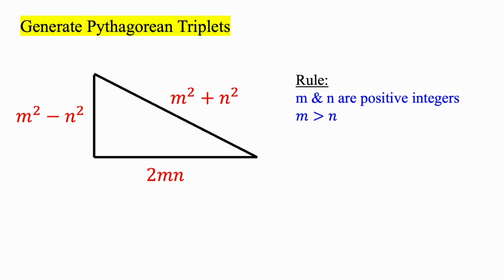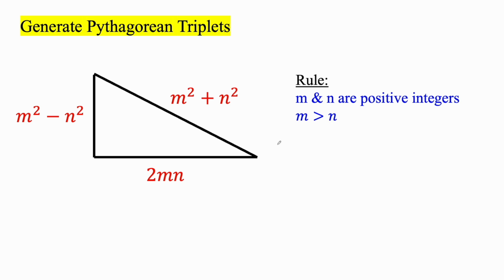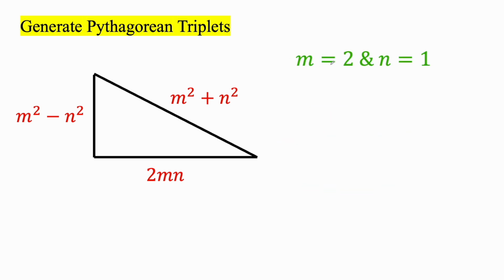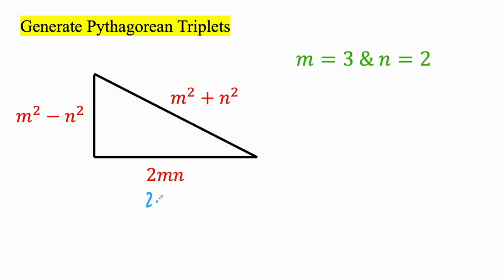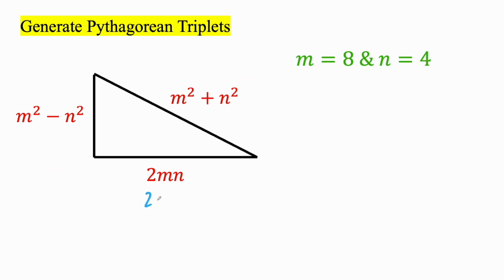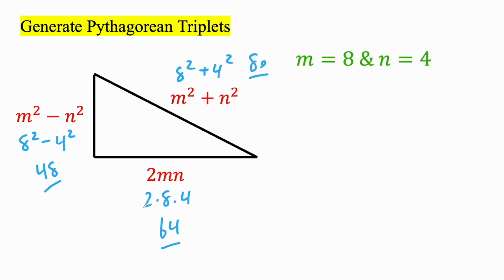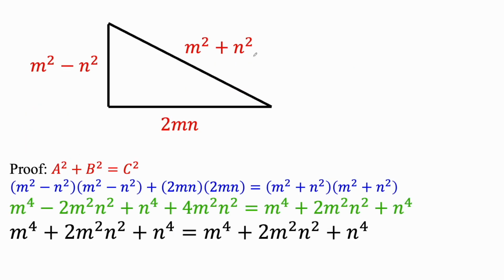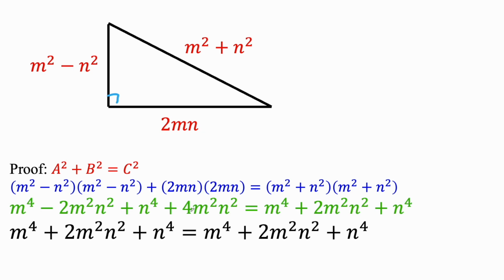Generate Pythagorean Triplets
Workbooks that I wrote: